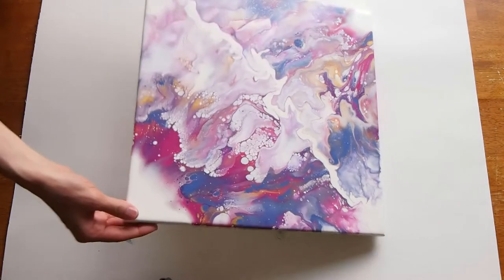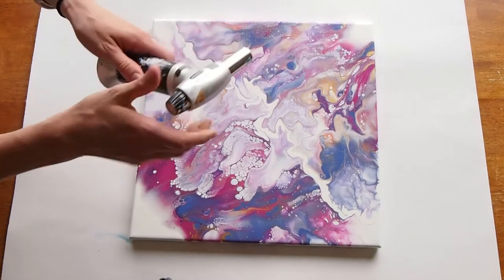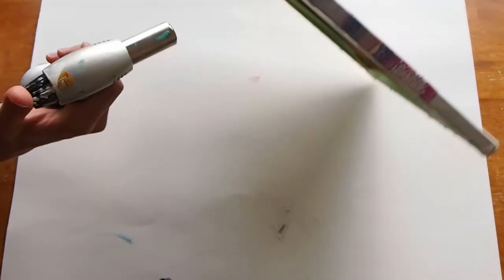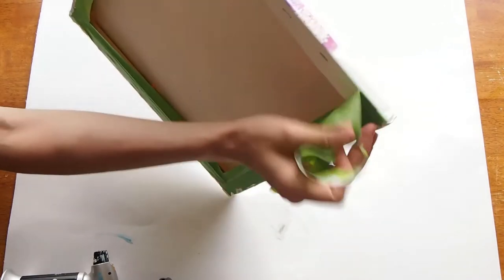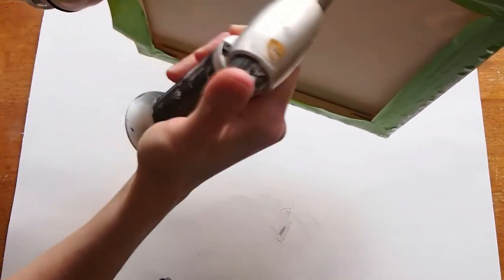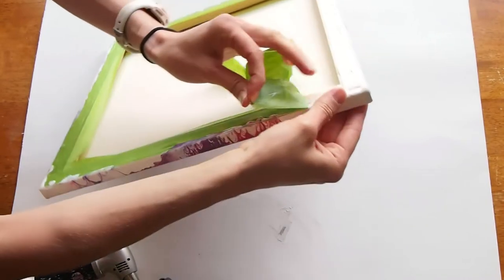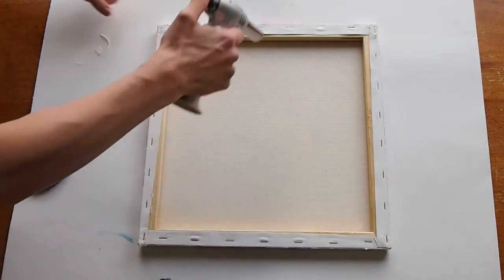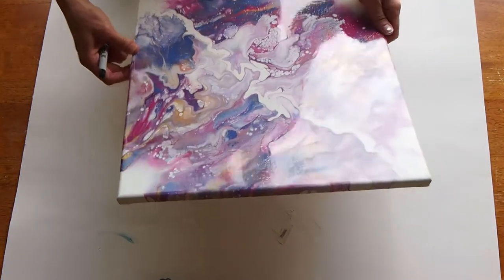(17) CLEAN CRISP LINES! FANTASTIC HACK FOR REMOVING TAPE easily without peeling off any paint!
You want your painting to look neat and professional in every aspect if you are going to sell or gift it. It’s incredibly frustrating to be removing the tape from a canvas that you’ve spent hours on only to have the tape peel away some of the paint. This simple trick will show you how to remove your tape easily after varnishing to leave clean, crisp lines and a beautiful, finished product.

Frog tape
Artist torch
Butane fuel for the torch

Best Varnish

New to acrylic pouring?

Keep up the great ARTwork!

~Anna

AnnaKoehnArt.com